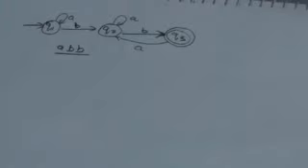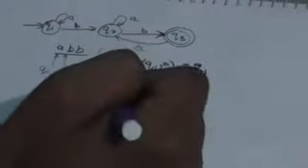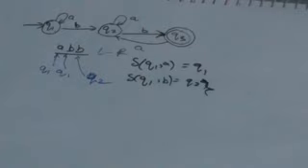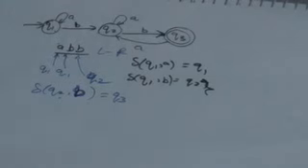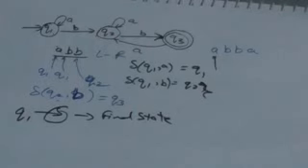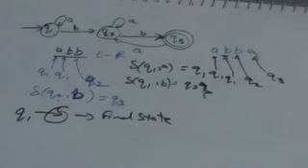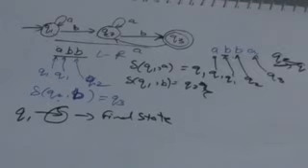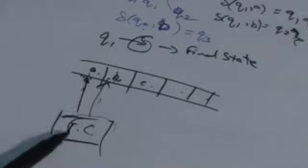4 Finite Automata Acceptance of String | DFA | Finite State Automata | Theory of Computation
Theory of Computation Acceptance of String in finite state automata | DFA | Finite State Automata | Deterministic Finite Automata | DFA |